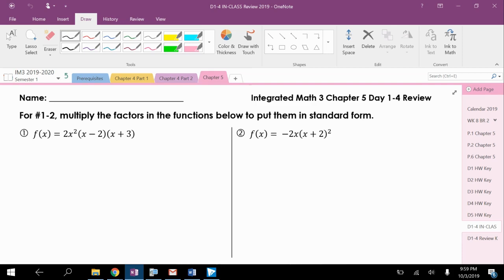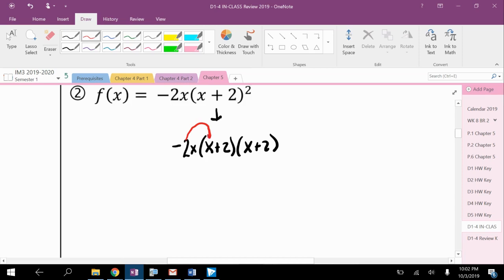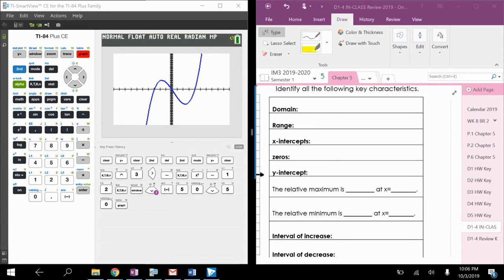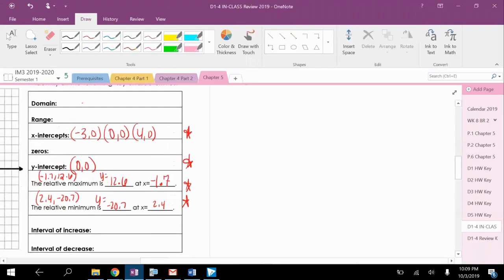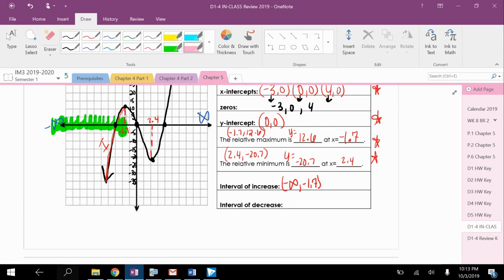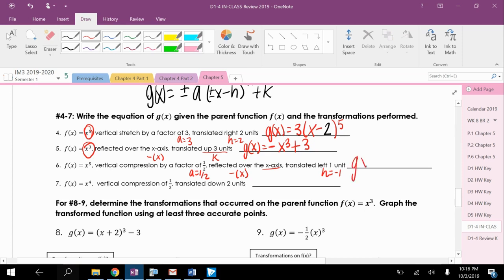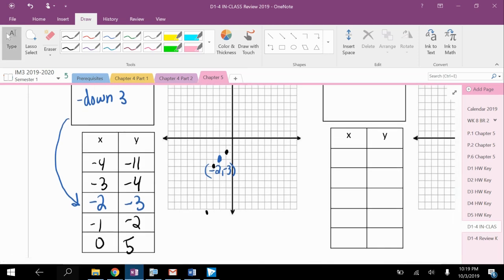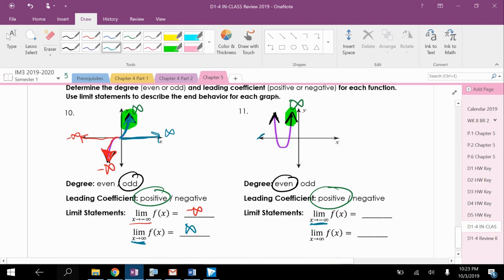Chapter 5 Days 1-4 In-Class Review (2019)